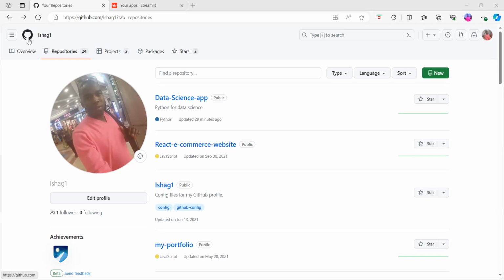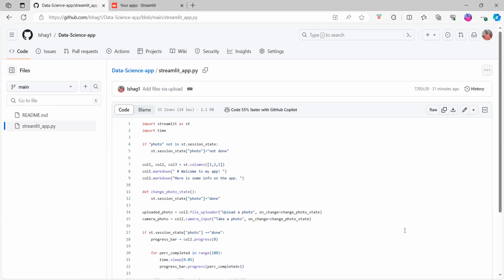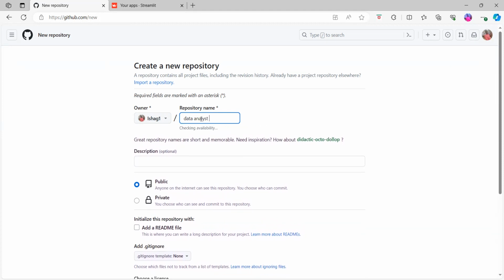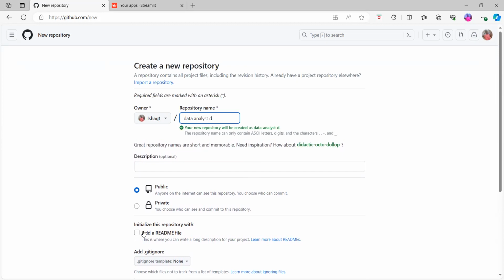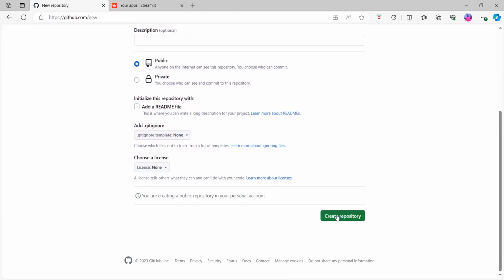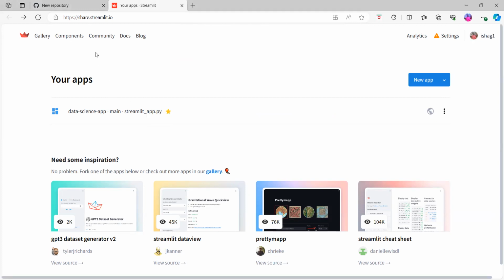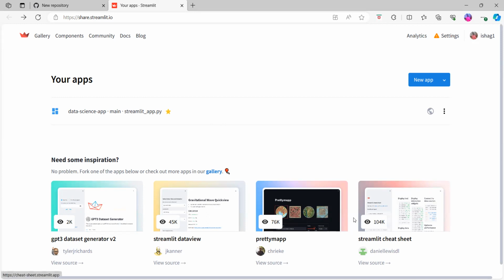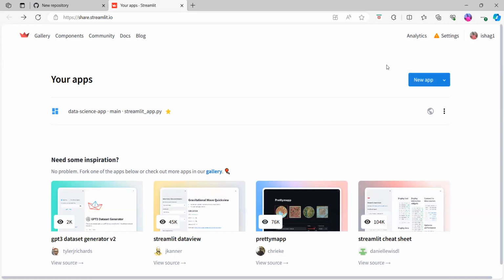How to Deploy Data Science Web App to Streamlit Sharing | Github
Deploying a Streamlit app on GitHub and Streamlit Sharing involves a straightforward process. Here's a step-by-step guide:

Deploying on Streamlit Sharing:
Prepare Your Streamlit App:

Make sure your Streamlit app is working locally.
Ensure that your app is contained in a single Python script (e.g., app.py).
Create a GitHub Repository:

If you don't already have one, create a GitHub repository to host your Streamlit app.
Push Your Code to GitHub:

Use the following commands to push your code to GitHub:

bash
git add .
git commit -m "Initial commit"
Deploy on Streamlit Sharing:

Visit Streamlit Sharing.
Log in with your Streamlit account.
Follow the instructions to deploy your app directly from your GitHub repository.

Ensure your Streamlit app is contained in a single Python script (e.g., app.py).

If you don't already have one, create a GitHub repository for your Streamlit app.
Create a docs Folder:

In your repository, create a folder named docs.
Move your Streamlit app file (app.py) and any necessary assets into the docs folder.
Configure GitHub Pages:

Go to your GitHub repository Settings.
In the GitHub Pages section, set the source branch to main (or master) and the folder to /docs.

bash
git add .
Access Your Streamlit App:

Notes:
GitHub Pages is suitable for static content, and it might not work well for Streamlit apps with dynamic interactions.
Streamlit Sharing is designed specifically for deploying Streamlit apps and is a recommended choice for Streamlit applications.
Remember to replace "your-username" and "your-repo" with your actual GitHub username and repository name.